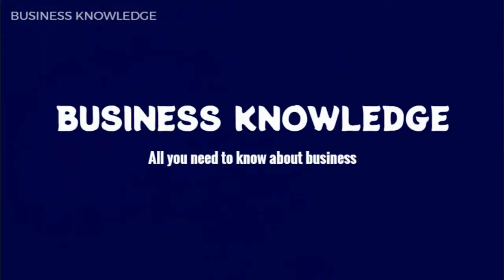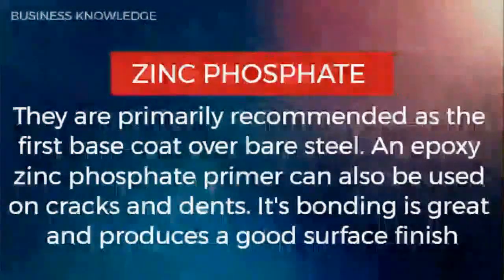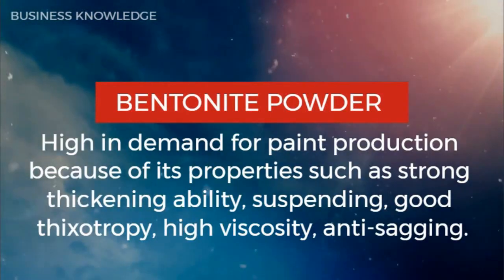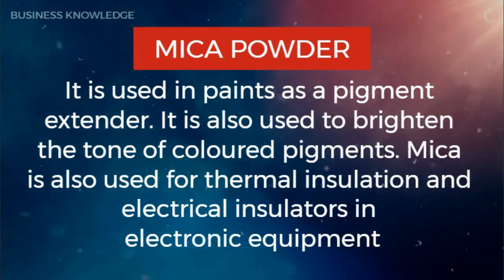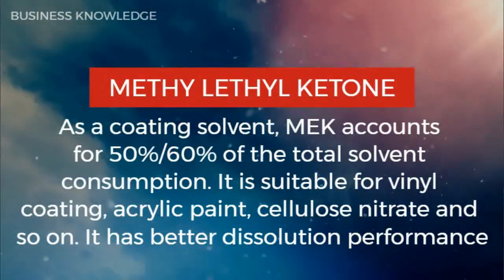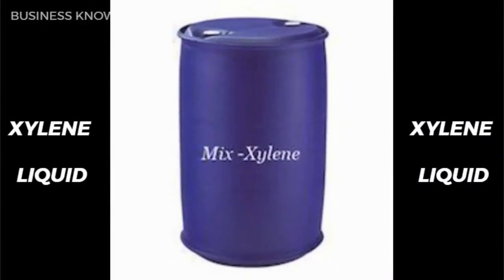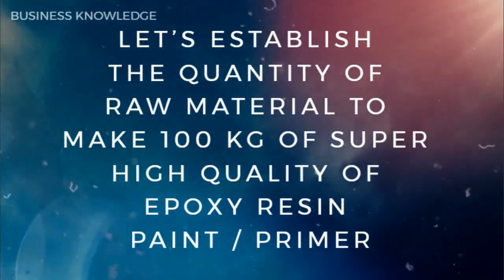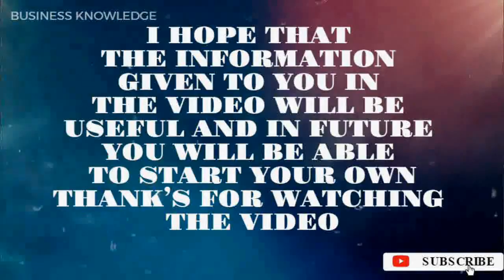learn how to make epoxy paint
Today we will talk in this video and understand that and learn how to make a super high grade epoxy paint
If we talk about epoxy paint then it seems like painting on every house or flat for flooring & more
If we talk about its raw material is different & generally epoxy is used to provide shinning to the floor or to the walls
You can make a very good quality of epoxy paint with this formula like big companies make.